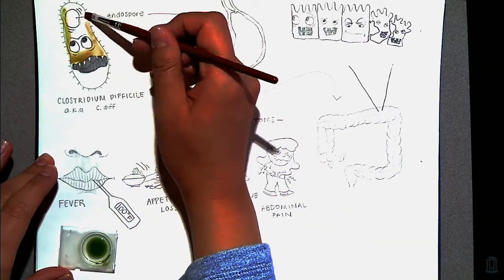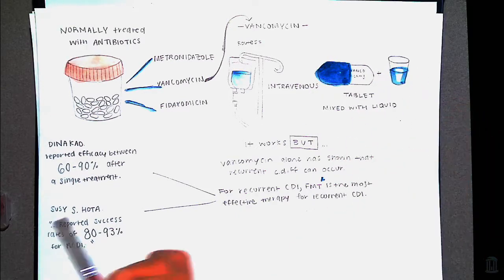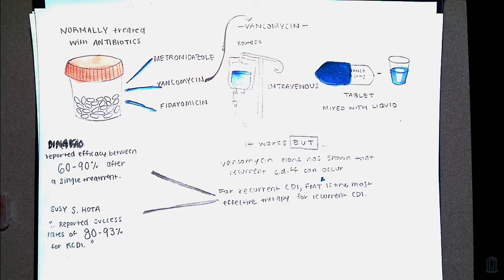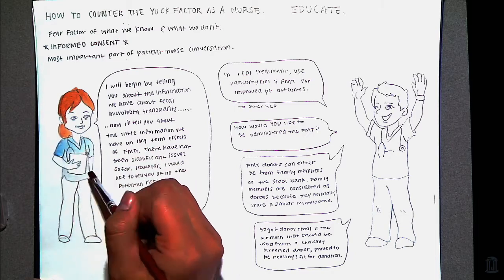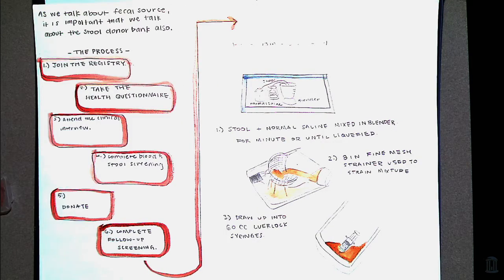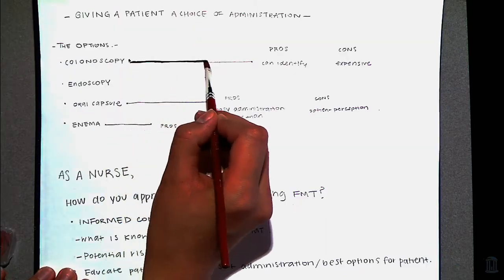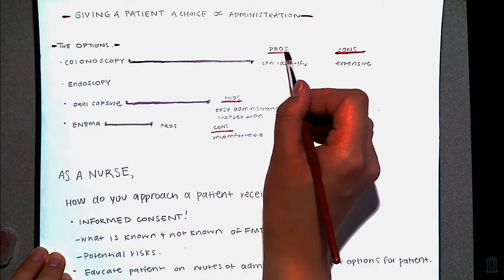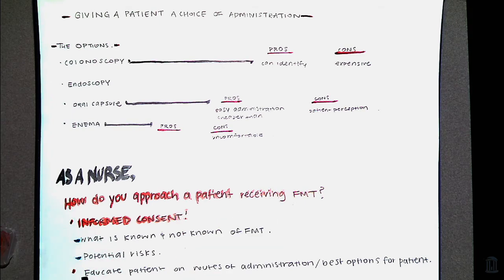N371 Final Video